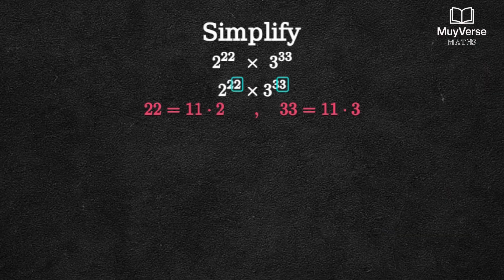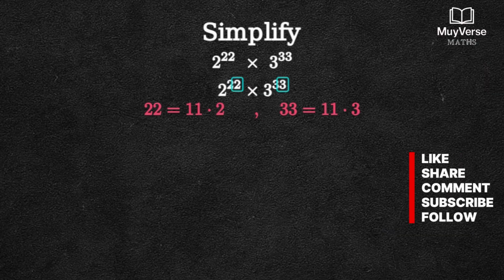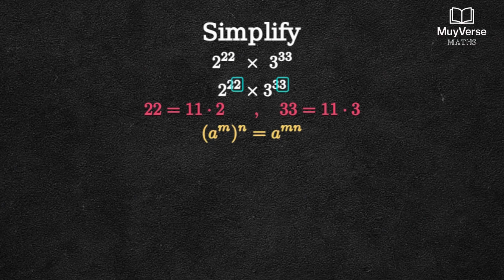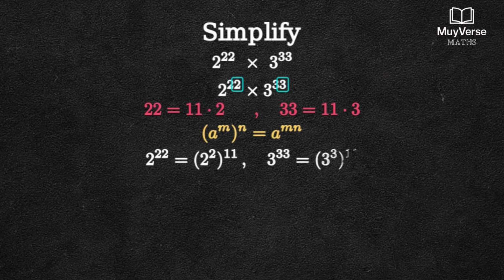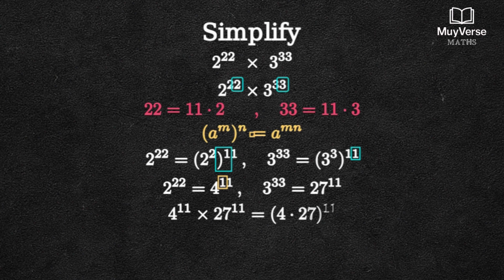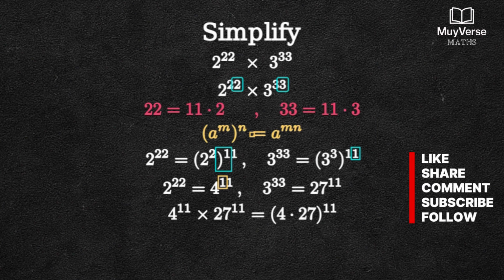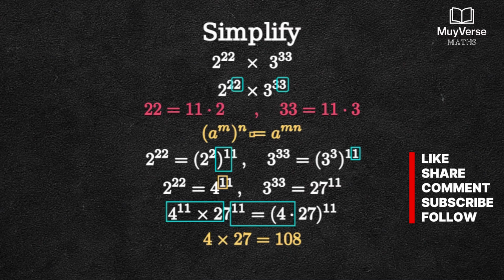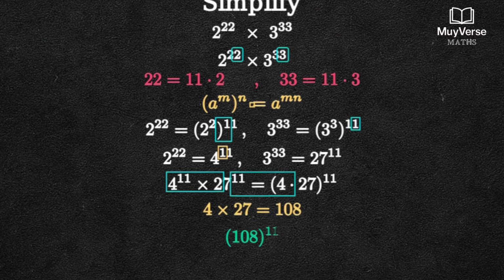Practice: Simplify 2²² × 3³³ in Seconds | Maths Hacks Exponent Tricks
Learn to simplify 2²² × 3³³ instantly using quick exponential tips that save time in exams. This Maths Hacks short shows how exponent laws make big powers simple. I’ll show a step-by-step trick to simplify powers without memorising formulas. Boost your mental speed with these exponent tricks and math tips today.

— Click to watch the full solution step-by-step.